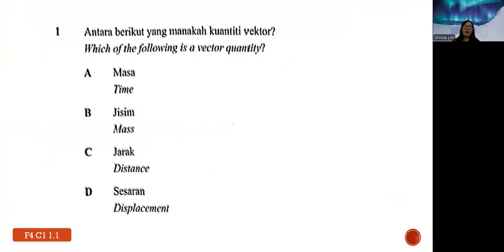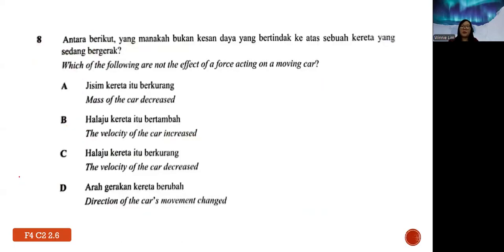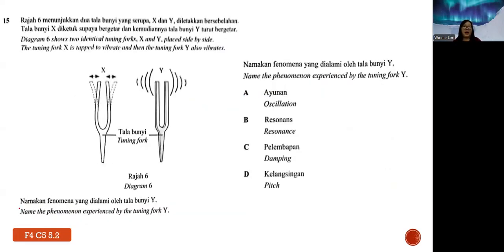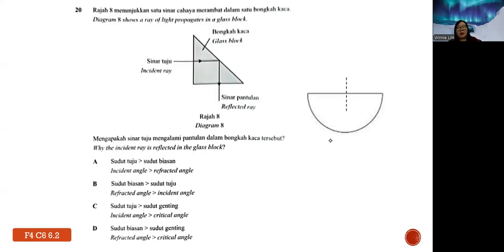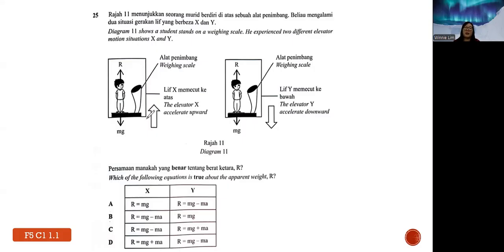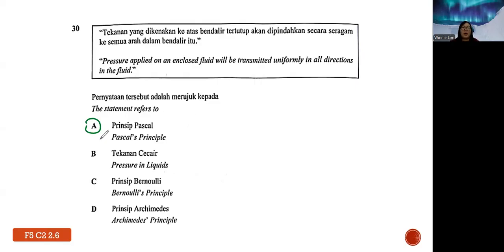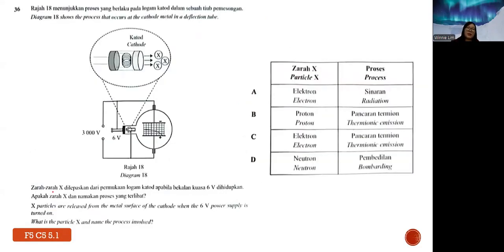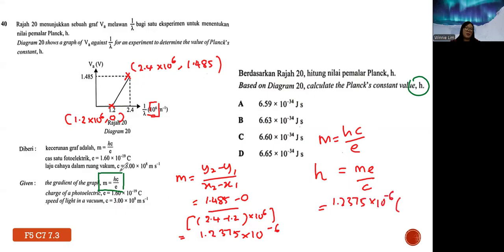Physics Trial SPM 2024 Selangor Set 1 Paper 1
Learn how to get top scores in SPM Physics with experienced Physics teacher, Ms. Winnie! Check out the SPM Trial 2024 from Selangor in this video.

Timestamps:
0:00:00 Introduction
0:00:11 Question 1 F4 : 1.0 Measurement
0:01:46 Question 2 F4 : 1.0 Measurement
0:03:42 Question 3 F4 : 2.0 Force and Motion I
0:04:26 Question 4 F4 : 2.0 Force and Motion I
0:05:25 Question 5 F4 : 2.0 Force and Motion I
0:06:35 Question 6 F4 : 2.0 Force and Motion I
0:07:02 Question 7 F4 : 2.0 Force and Motion I
0:08:31 Question 8 F4 : 2.0 Force and Motion I
0:09:08 Question 9 F4 : 2.0 Force and Motion I
0:10:04 Question 10 F4 : 2.0 Force and Motion I
0:11:07 Question 11 F4 : 3.0 Gravitation
0:12:27 Question 12 F4 : 3.0 Gravitation
0:13:38 Question 13 F4 : 4.0 Heat
0:15:33 Question 14 F4 : 5.0 Waves
0:16:46 Question 15 F4 : 5.0 Waves
0:17:41 Question 16 F4 : 5.0 Waves
0:18:36 Question 17 F4 : 5.0 Waves
0:21:07 Question 18 F4 : 5.0 Waves
0:21:59 Question 19 F4 : 6.0 Light and Optics
0:23:53 Question 20 F4 : 6.0 Light and Optics
0:26:48 Question 21 F4 : 6.0 Light and Optics
0:27:58 Question 22 F4 : 6.0 Light and Optics
0:30:17 Question 23 F4 : 6.0 Light and Optics
0:30:54 Question 24 F5 : 1.0 Force and Motion II
0:32:07 Question 25 F5 : 1.0 Force and Motion II
0:35:14 Question 26 F5 : 1.0 Force and Motion II
0:36:25 Question 27 F5 : 2.0 Pressure
0:39:01 Question 28 F5 : 2.0 Pressure
0:39:28 Question 29 F5 : 2.0 Pressure
0:39:55 Question 30 F5 : 2.0 Pressure
0:41:08 Question 31 F5 : 2.0 Pressure
0:42:17 Question 32 F5 : 3.0 Electricity
0:42:58 Question 33 F5 : 3.0 Electricity
0:46:27 Question 34 F5 : 4.0 Electromagnetism
0:47:11 Question 35 F5 : 4.0 Electromagnetism
0:48:34 Question 36 F5 : 5.0 Electronics
0:49:12 Question 37 F5 : 5.0 Electronics
0:51:23 Question 38 F5 : 6.0 Nuclear Physics
0:52:58 Question 39 F5 : 7.0 Quantum Physics
0:54:21 Question 40 F5 : 7.0 Quantum Physics